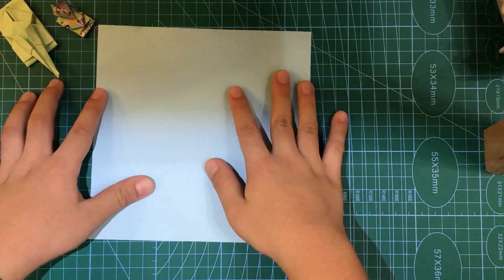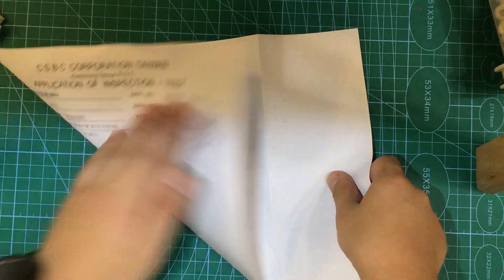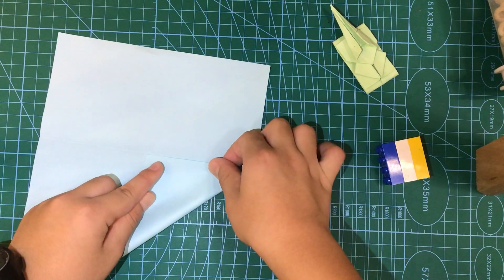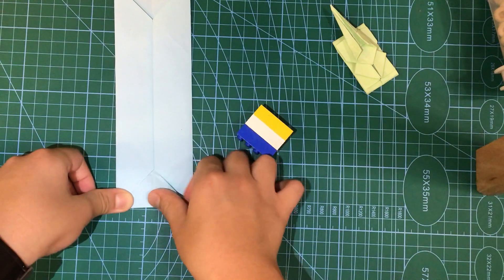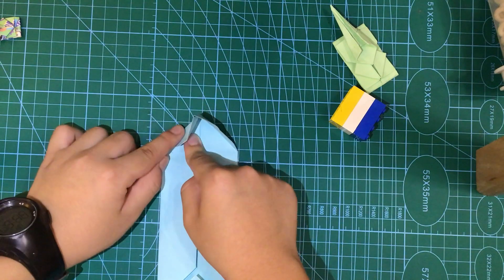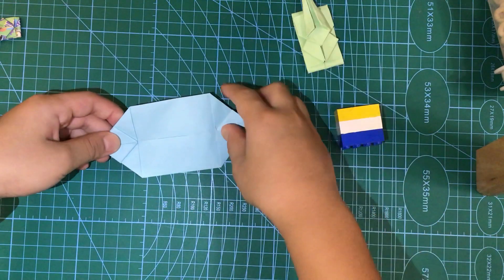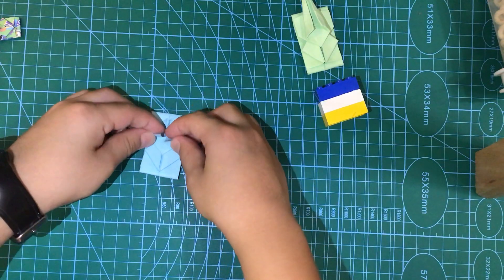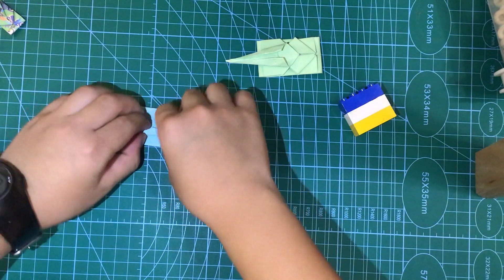Origami with Nathan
Today we are making Car/Tank (2 in 1) Origami :)